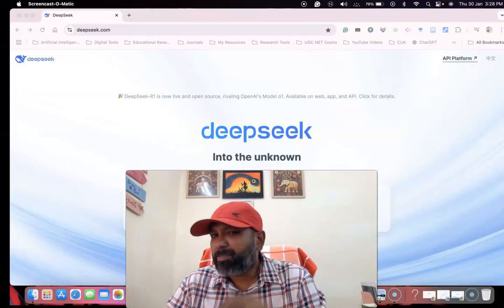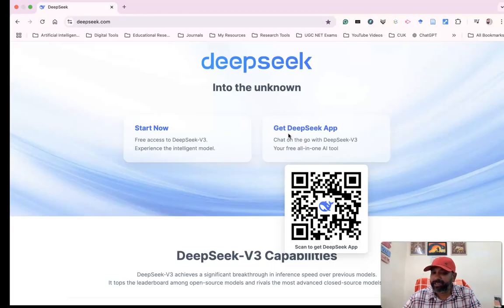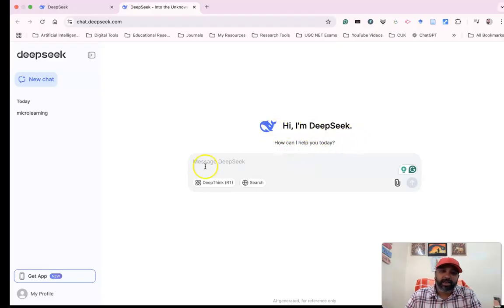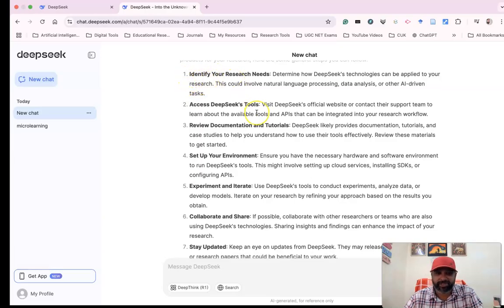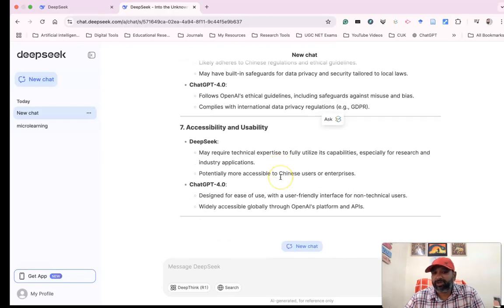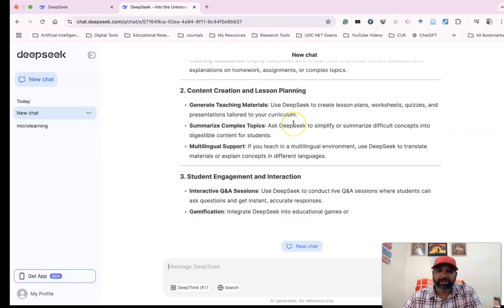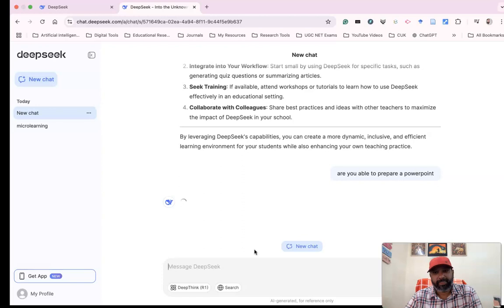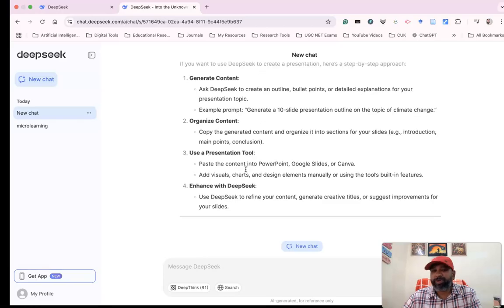DeepSeek AI: A Complete Overview & Key Features Explained!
DeepSeek AI is an advanced AI platform offering powerful tools for research, content creation, and more. In this video, I explore its key features, functionalities, and how you can leverage it for various tasks. Whether you're a researcher, student, or AI enthusiast, this guide will help you get started with DeepSeek AI.

🔹 Topics Covered:
✅ What is DeepSeek AI?
✅ Key Features & Tools
✅ My Thoughts & Recommendations